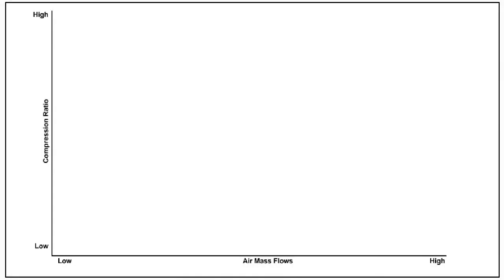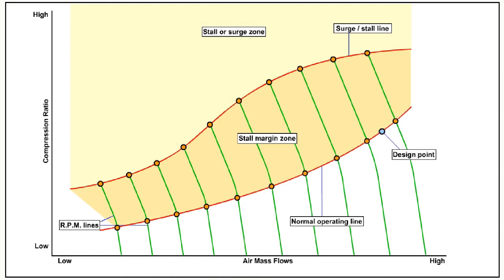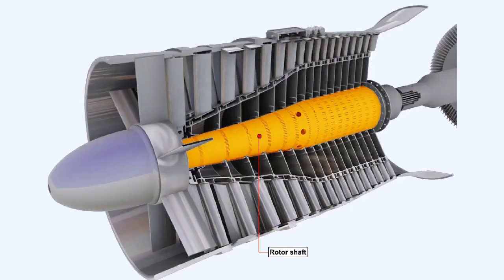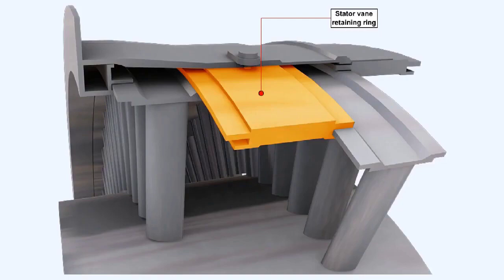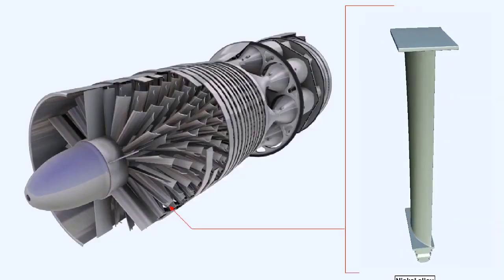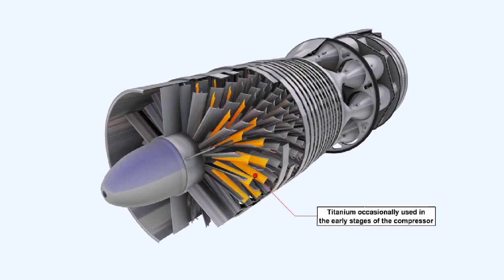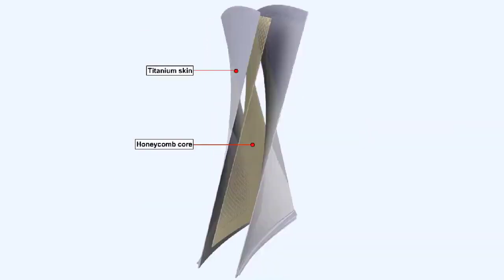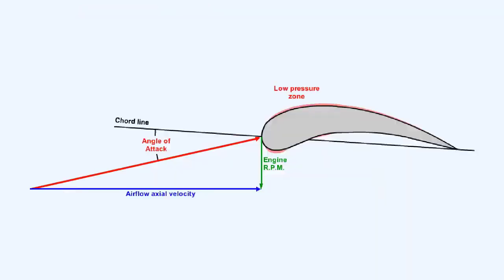Easa part 66 module 15 chapter 4 Turbine Engine Compressor lecture 07